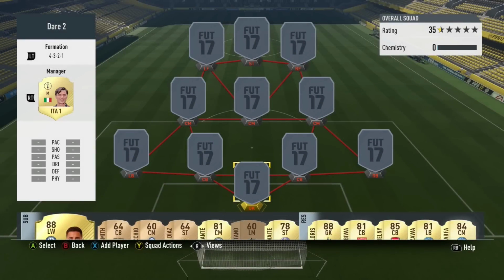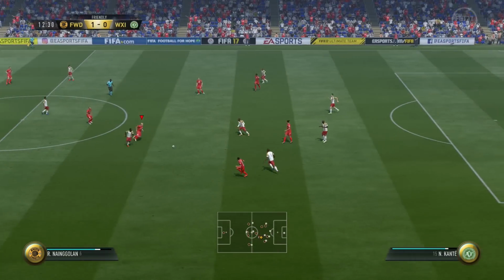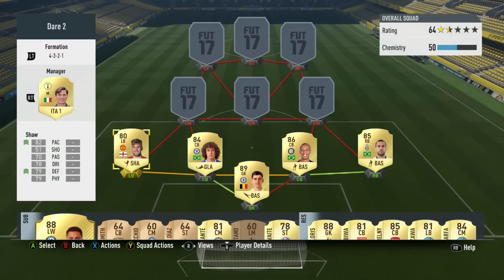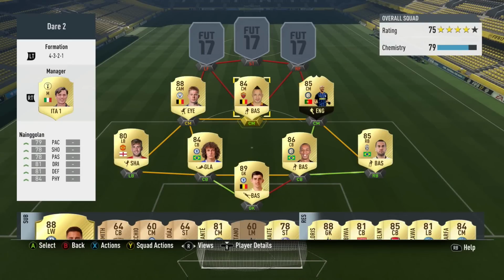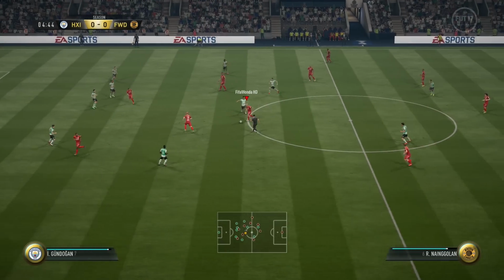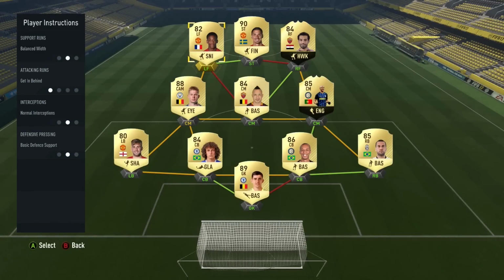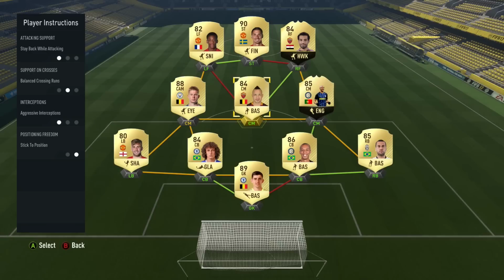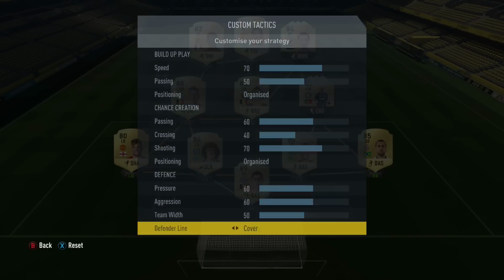BEST IBRAHIMOVIC 650K FIFA 17 SQUAD BUILDER - BPL / SERIE A HYBRID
In this sunday's squad builder we put together the best team for the enigma that is Zlatan Ibrahimovic! Mixing some amazing players from the Premier League and the Calico A, this squad plays so well and allows you to get the best from Ibrahimovic no matter which version you have, allowing him to score tons of goals and win you loads of games! Featuring some amazing players including IF Salah, IF Joa Mario, Courtois, De Bruyne and Nainggolan, this 4321 squad works perfectly for the MOTM, IF POTM and Movemember Ibrahimovic, it's also super fun to use no matter if you're playing it for a sweaty counter attack style or a possession based attack!